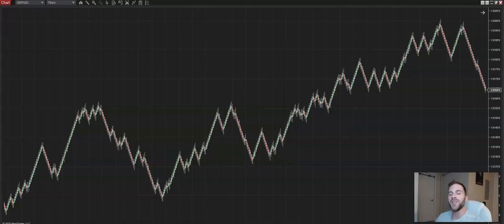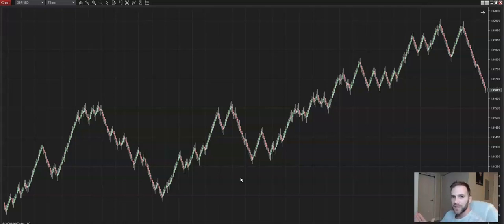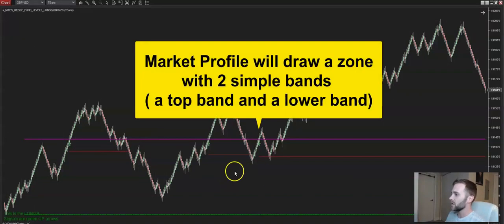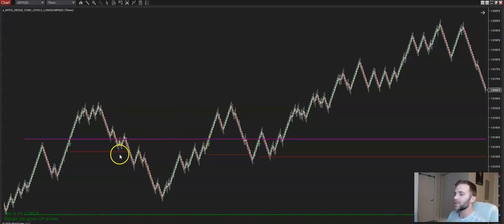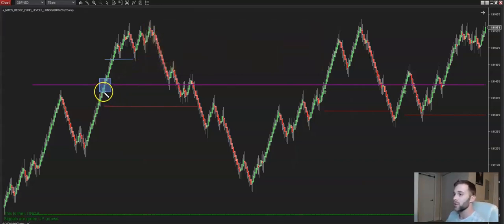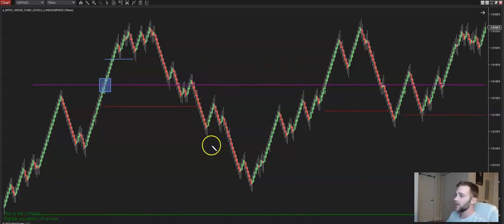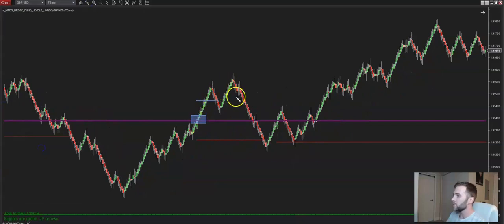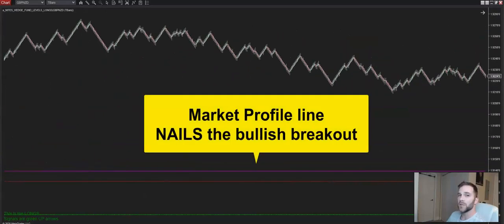Simple Market Profile Indicator Trading Strategy [ MUST WATCH ] 💹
Simple Market Profile indicator that actually works ***FREE LIVE WEBINAR Click below - Want to learn how to trade market profile?  In this day trading Video I'm going to show you how to use software that draws market profile indicator bands on your chart with 1 click.

Why does Market Profile make a difference?
Well many professional traders use something called support and resistance.  Market profile indicators are great at drawing bands on the chart that indicate heavy areas of supply and demand...and you can use those areas to take high probability trading setups.

Using market profile can be a very profitable day trading strategy if you know how to deploy it properly.

This is the SAME STYLE software used by many Wall Street trading institutions and hedge funds.

To get weekly videos on best trading signals and how to become a professional day trader.r